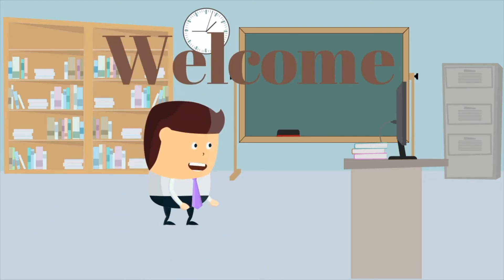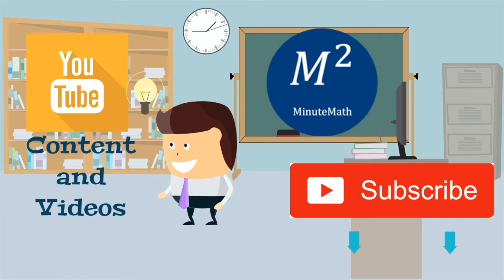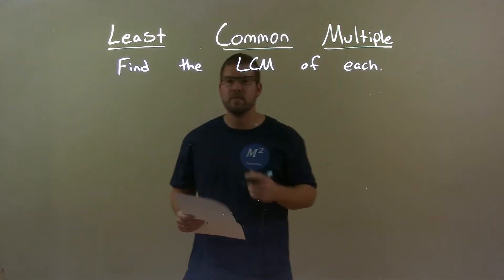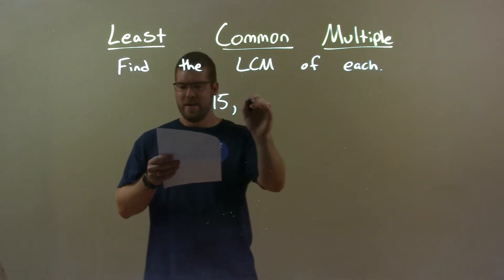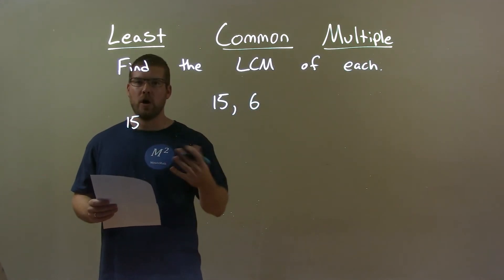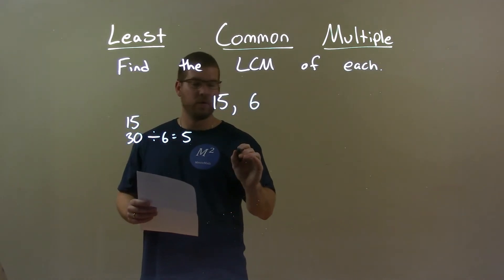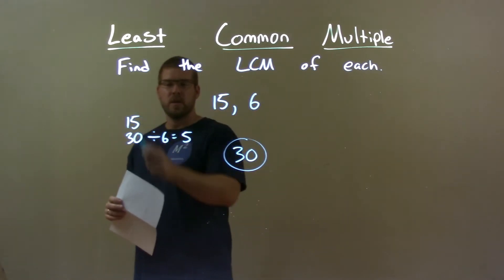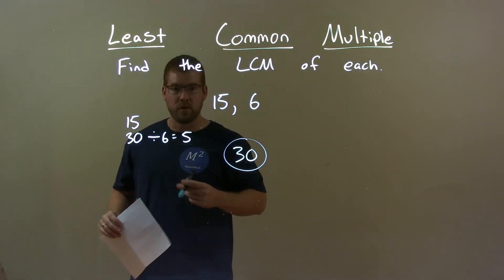Find the Least Common Multiple of 15, 6